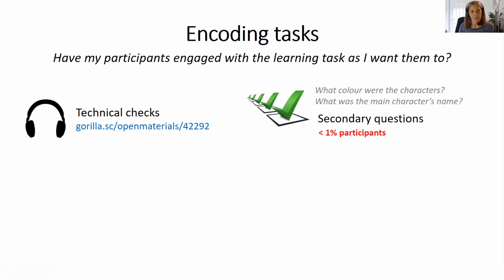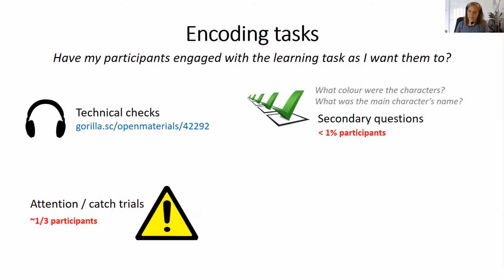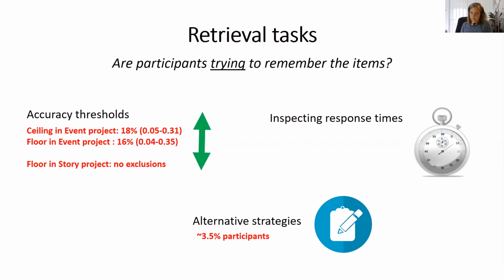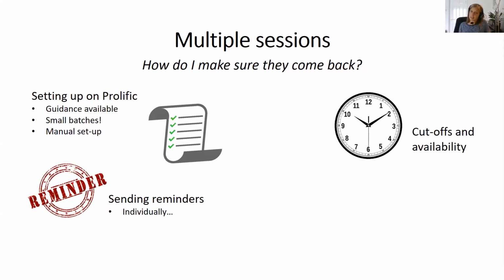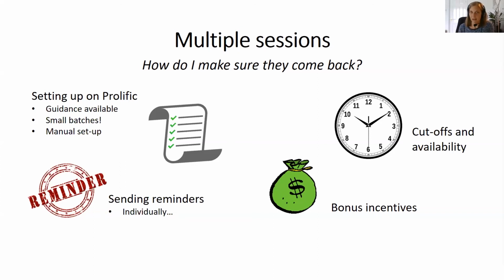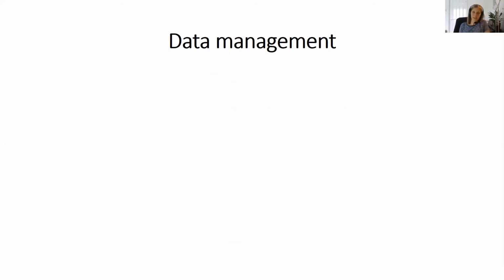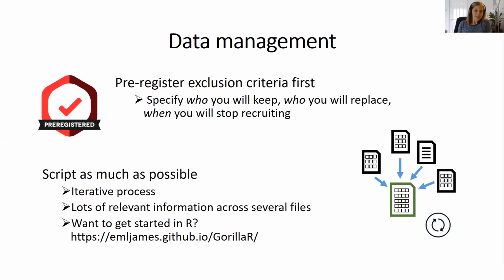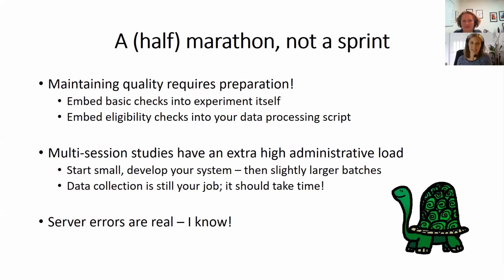BeOnline2020: Emma James - A (half) marathon not a sprint: Multi-session memory studies online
Speaker: Emma James, University of York,
Research Fellow (Postdoc) at SLAM Lab

Topic: A (half) marathon not a sprint: Preparing to conduct multi-session memory studies online

Abstract: Memory researchers often want to assess how new information is consolidated or forgotten over prolonged periods of time. Running multi-session studies online requires significant investment from participants and researchers alike, and can be a costly endeavour if things go wrong. This talk will provide tips for assessing and maintaining data quality during learning and retrieval tasks. We will consider the administrative load of running multi-session studies, and ways to ease the stress of tracking eligible participants. While online studies can be an extraordinarily rapid form of data collection, appropriate pacing during multi-session experiments is important for both minimising data loss and maintaining sanity.